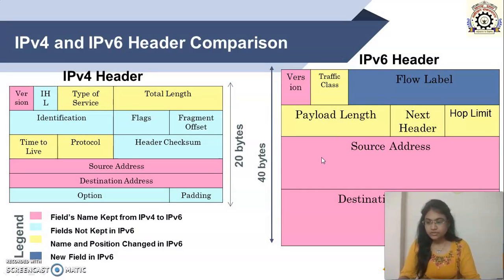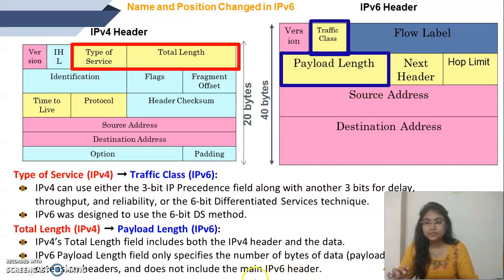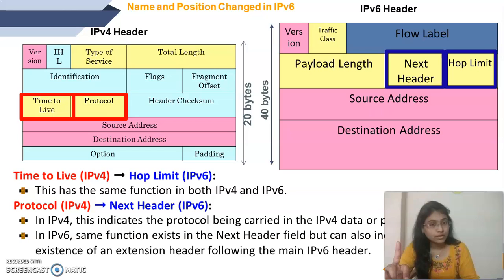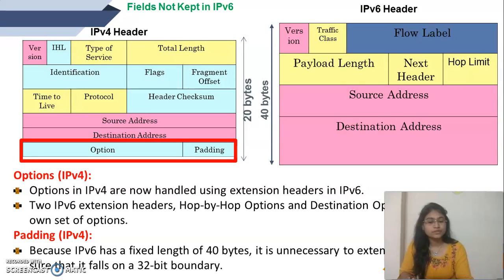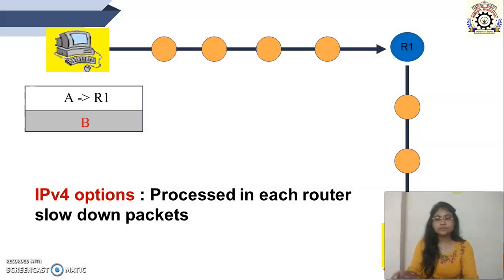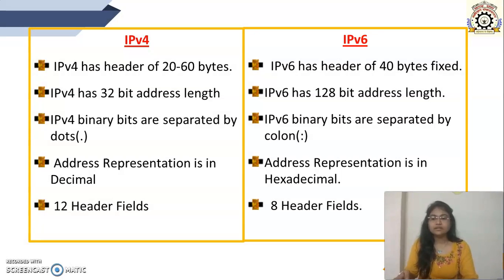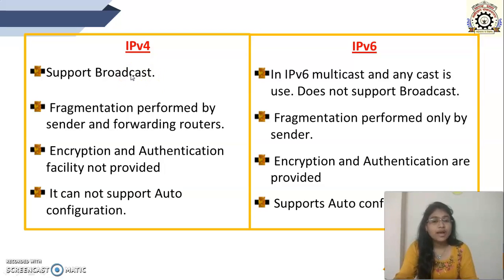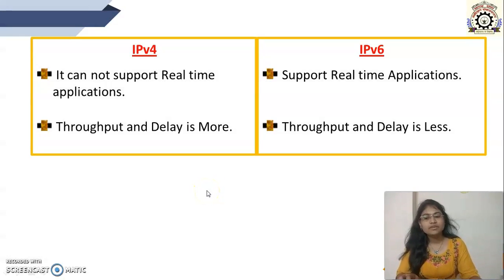Difference Between IPv4 and IPV6 || Advanced Computer Networks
This video is for understanding about Comparison between IPv4 and IPv6  ( Internet Protocol Version 4 & Internet Protocol Version 6)

Programme: CO/IF
Course: Advanced Computer Networks

Here is the link for video lecture on topic :
IPv6 Datagram Format and It's Extension Headers

Miss. Priya Shaligram Patil
Lecturer, Information Technology Department
Government Polytechnic, Yavatmal
Maharashtra.